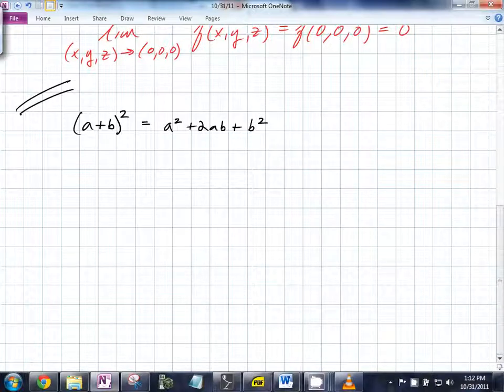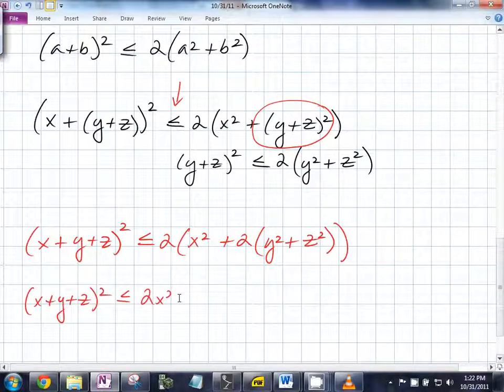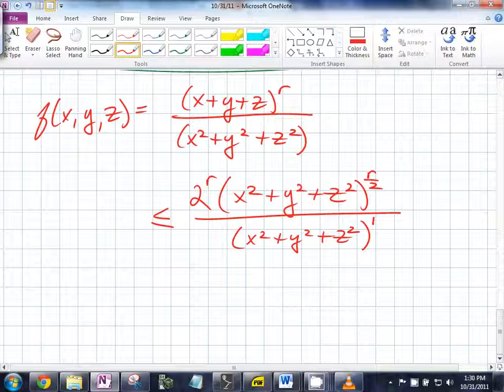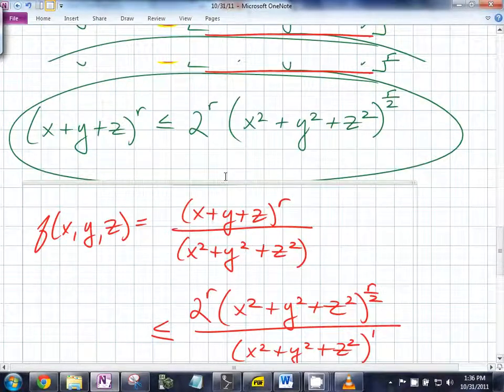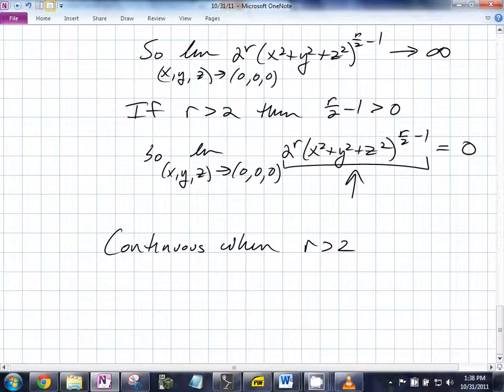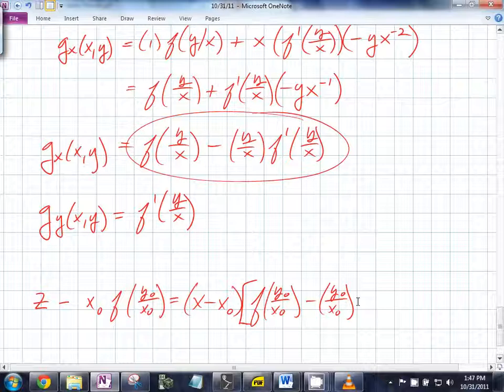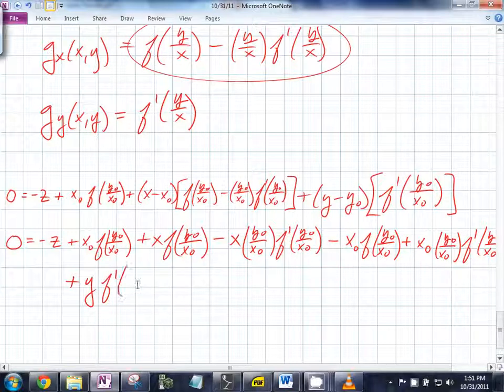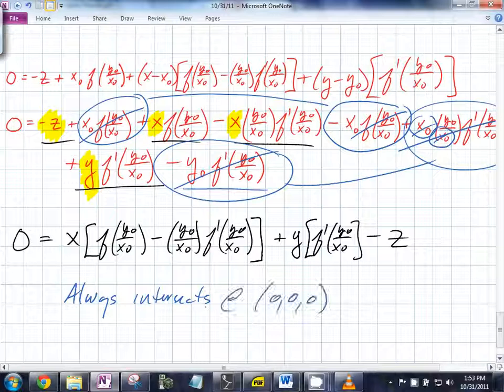D Block - Multivariable Calculus - 10/31/11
We talk about a couple very challenging problems covering continuity and tangent planes.